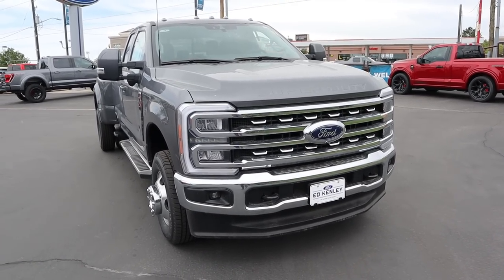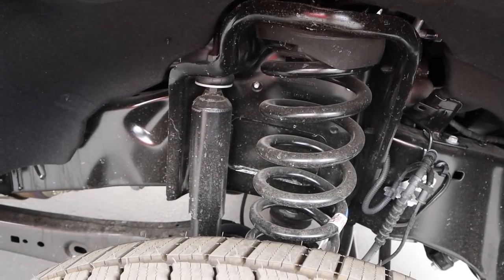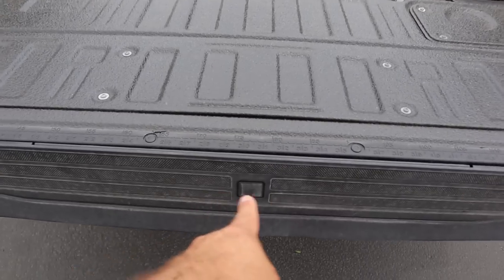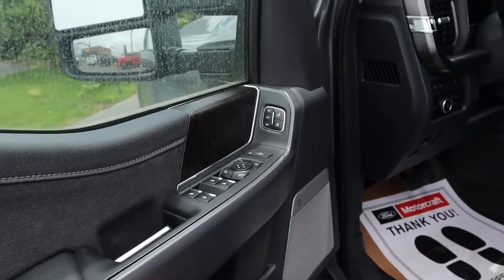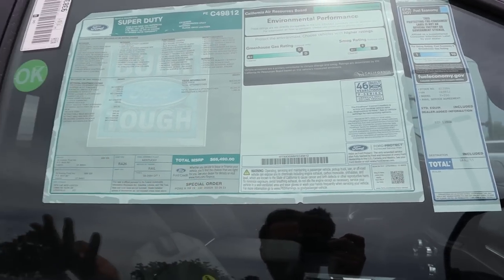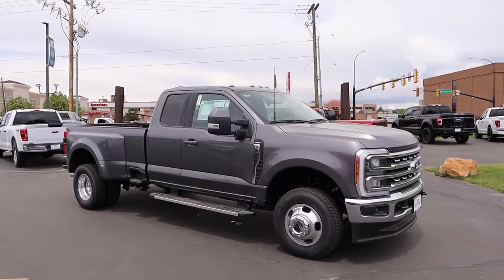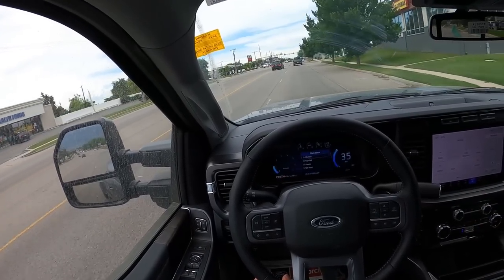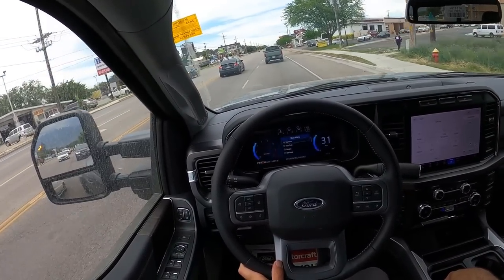2023 Ford F-350 Dually (7.3L Godzilla): How Much Does It Tow And Is It Worth It?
Today I drive and review a 2023 Ford F-350 Dually 7.3L Godzilla V8!